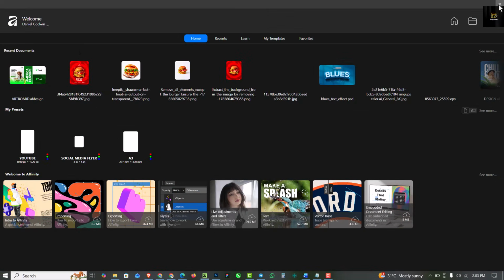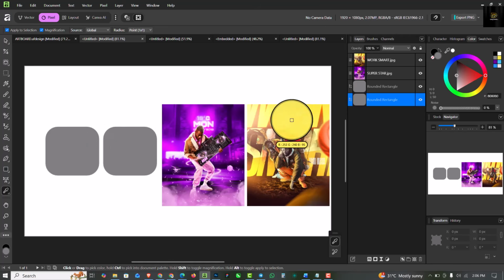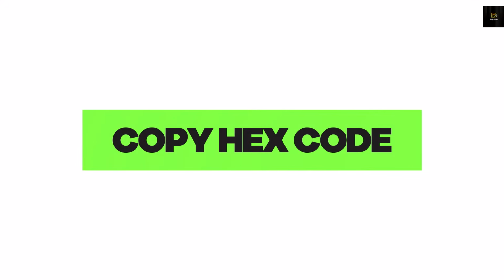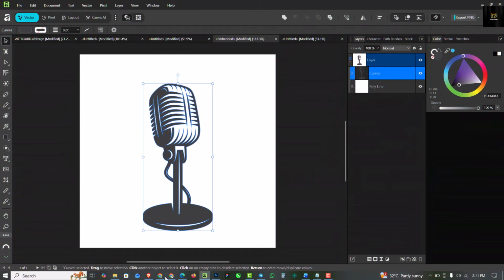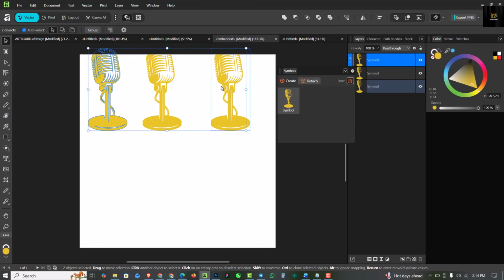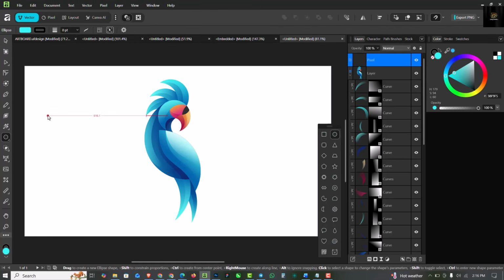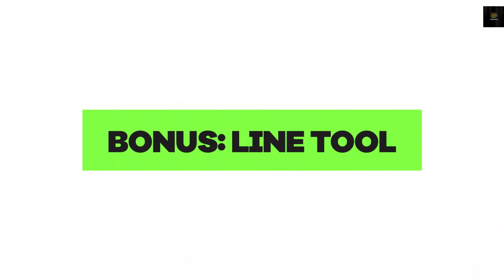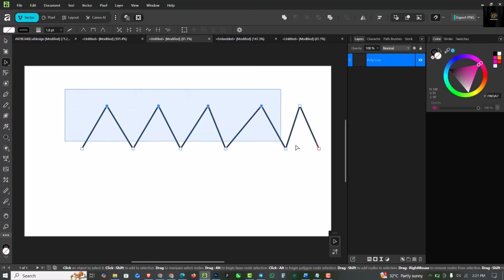The 7 Affinity Designer Tricks that Changed My Entire Workflow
Are you working too hard in Affinity studio without realizing it?

Most designers never unlock the full power of Affinity studio not because they’re bad at design, but because the best tools are hidden in plain sight.

In this video, I reveal 7 Affinity features that almost nobody talks about—tools that professional designers quietly rely on to work faster, cleaner, and smarter.

If you’ve ever felt like:

Your workflow takes too long

You’re fighting the software instead of creating

Other designers seem to get better results with less effort

This video will change that.

These aren’t beginner tips you’ve already seen a hundred times.
These are workflow-changing features that will instantly help you:

Design faster without cutting corners

Clean up your layouts like a pro

Stop doing things the hard way

Unlock tools you didn’t even know you had

By the end of this video, you’ll wonder how you ever used Affinity Designer without these.

✔ Hidden Affinity tools most users ignore
✔ Features that dramatically speed up your workflow
✔ Pro-level tricks hidden in menus you never open
✔ How to avoid common mistakes holding your designs back

⚠️ WARNING

Once you see these features, you won’t be able to unsee them.
And yes, you have been missing out.

If this video saves you time or levels up your designs:
💬 Comment on which feature surprised you the most

Stop working harder.
Start designing smarter.